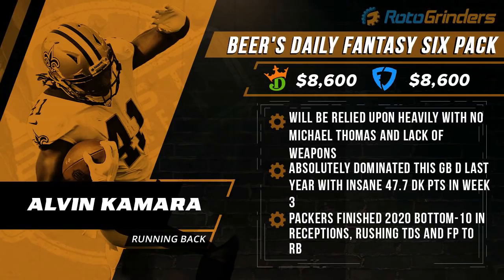DRAFTKINGS & FANDUEL NFL WEEK 1 DFS PICKS | THE DAILY FANTASY 6 PACK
DraftKings & FanDuel DFS lineup picks for Week 1 from RotoGrinders DFS expert "Beermakersfan"! Belly up to the fantasy bar and find out who Beer has in his lineups this week! Also check out ScoresandOdds.com for all your sports betting information, totals, spreads, and more! Premium subscriptions are available as well to get access to expert analysis and picks, so go to ScoresandOdds.com today!

- RotoGrinders Premium offers Single Sport or Combo options so you can get the Premium package you need to set you apart from the competition!

- Check out RotoGrinders.com for daily strategy shows that will help you with your FanDuel & DraftKings games. All shows will give you FREE daily fantasy sports advice, expert picks, live chat and more!